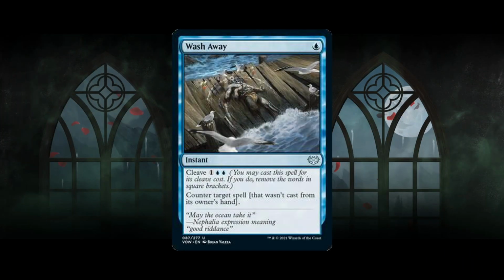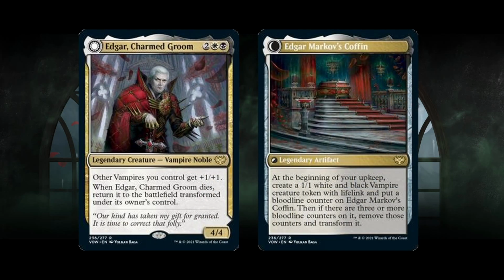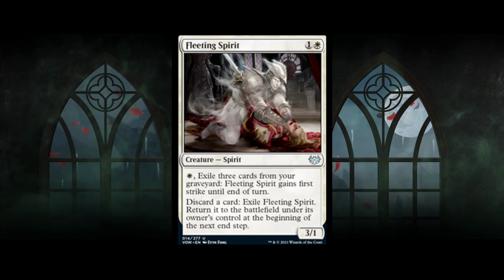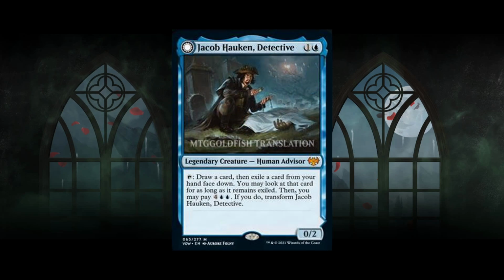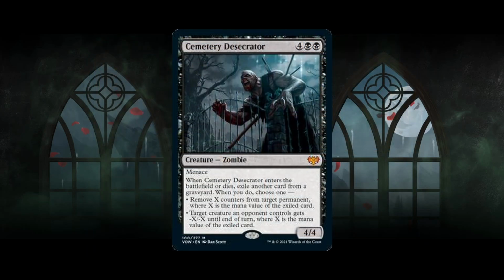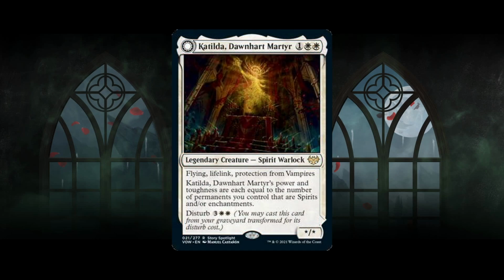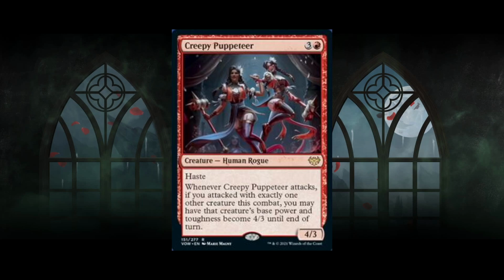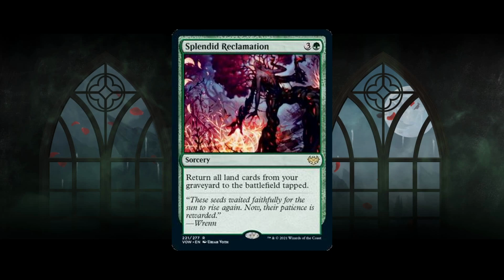Innistrad: Crimson Vow Spoilers! Day 8 | Historic/Standard Talk & Review | MTG Arena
00:00 - Start
00:53 - Wash away
01:40 - Skull Skaab
02:26 - Edgar, Charmed Groom
04:18 - Fleeting Spirit
05:05 - Cemetery Illuminator
06:20 - Jacob Hauken Detective
07:32 - Cemetery Desecrator
08:27 - Cemetery Gatekeeper
09:24 - Katilda,  Dawnhart Martyr
10:15 - Winged Portent
10:49 - Creepy Puppeteer
11:32 - Grouchy Hermit
12:21 - Olivia's Attendants
12:43 - Splendid Reclamation
13:06 - Thoughts & Conclusion

Morning Jam (feat. Curt Henderson) LAKEY INSPIRED/Jordan Reddington/Curt Henderson